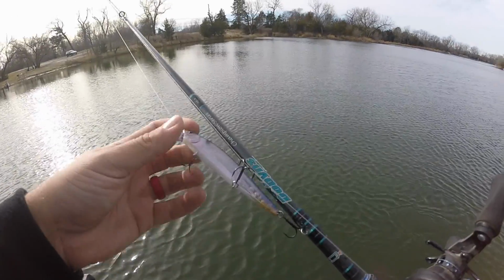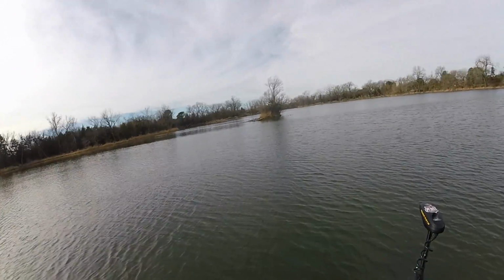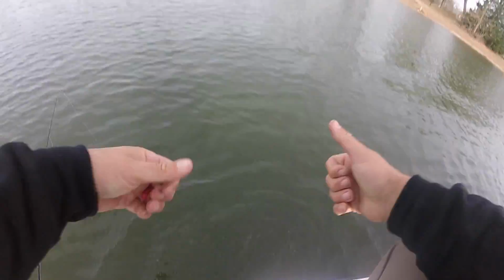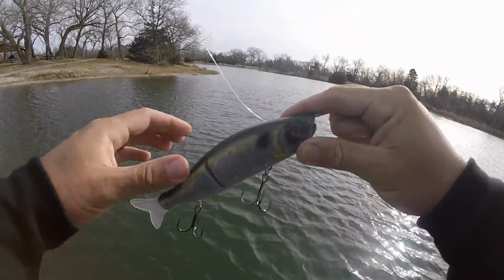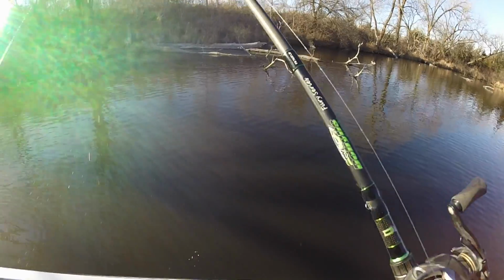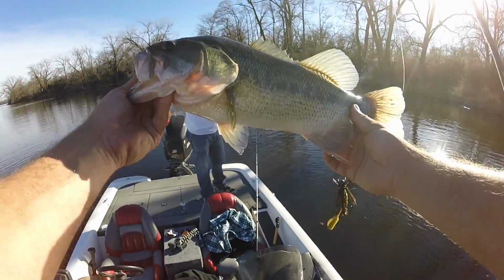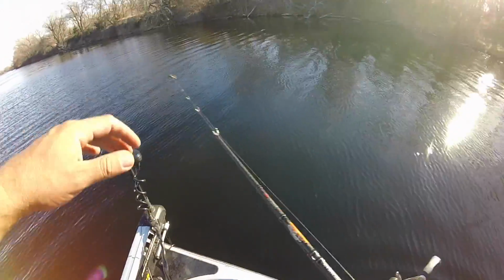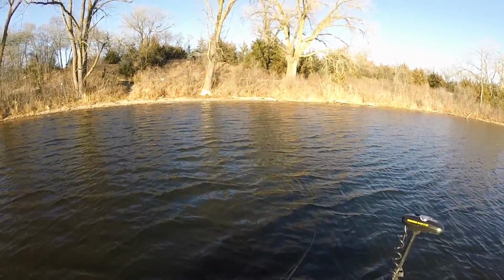This Little Lure is PERFECT for Winter Fishing!!!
I hit a few local lakes with my good friend Father Zach and despite the tough conditions, the quality of fish we caught was very solid. Fishing is downright brutally tough in my area right now. But if you slow down and use the little finesse jig and jerk bait, you can pick up a few extra bites.

 🔥 BAITS OF THE DAY 🔥